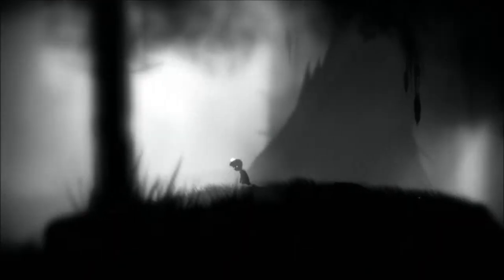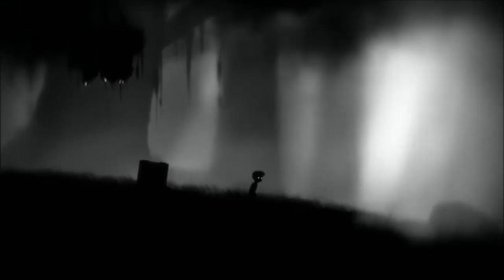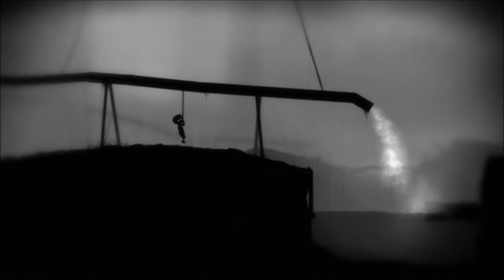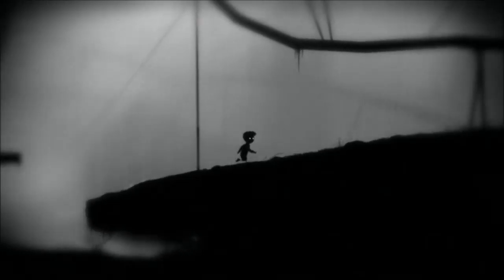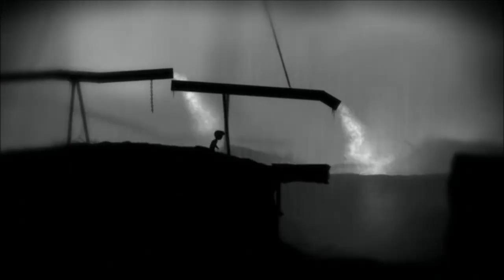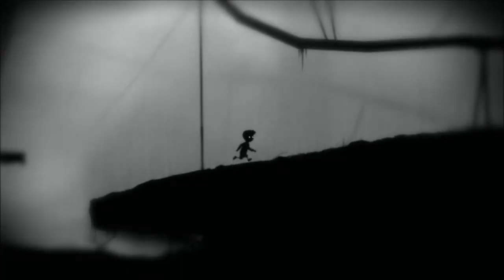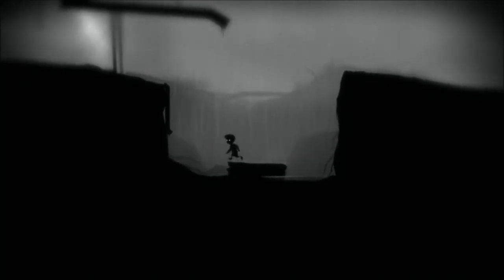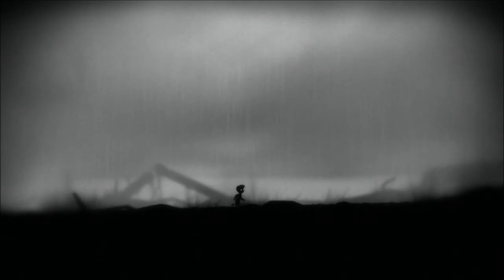Limbo Part 5 - Weather Altering Moles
Limbo is back! Picking up from where I left off last time, we begin to discover that this world has an industrial side to it infested with mind controlling grubs... And that given the right circumstances... moles can control the weather...